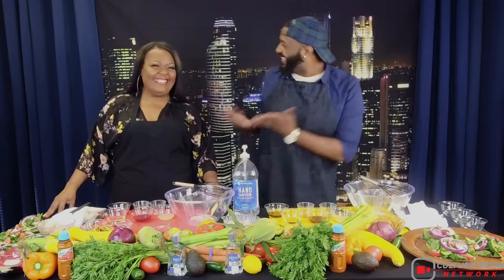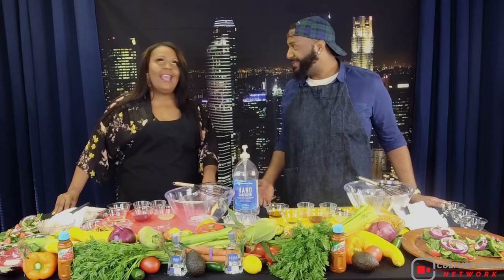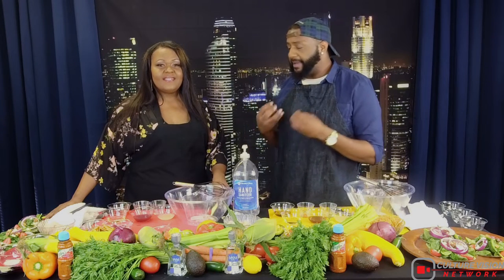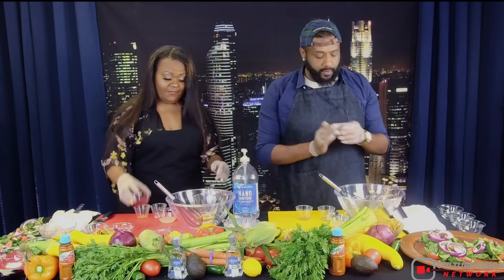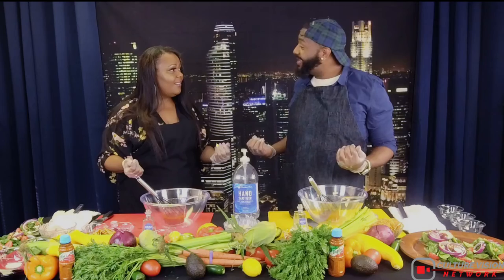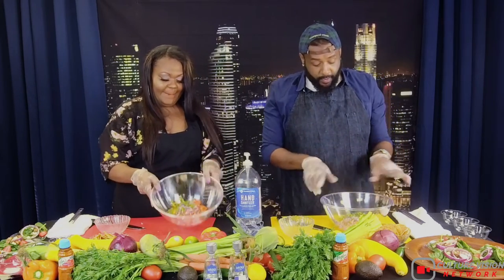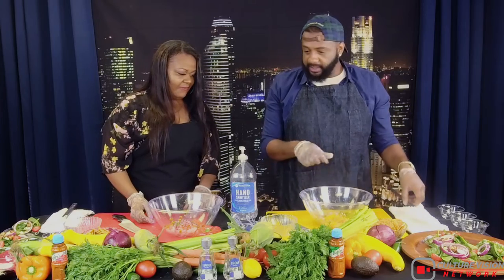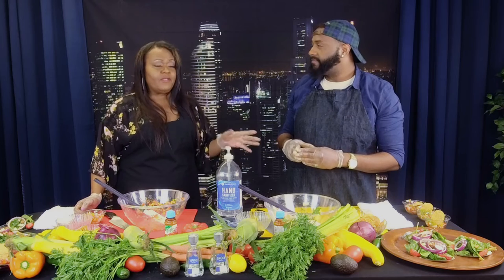Kris Bryant TV Show with Chef Willie Holmes